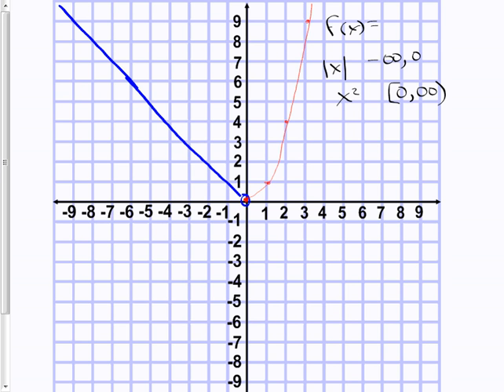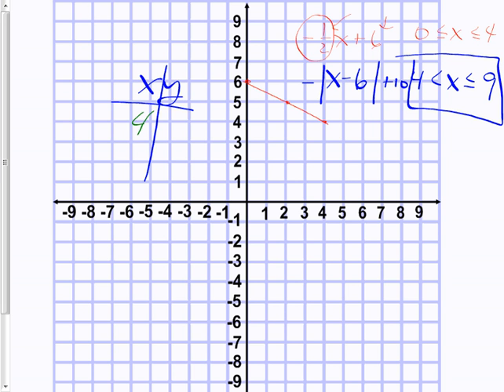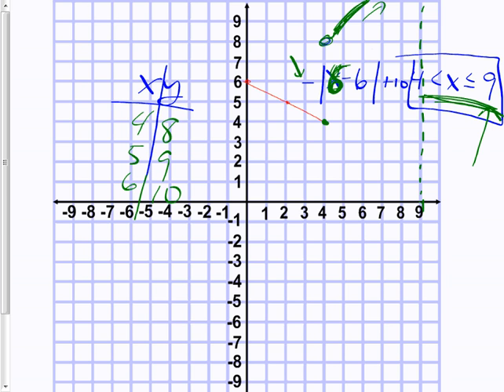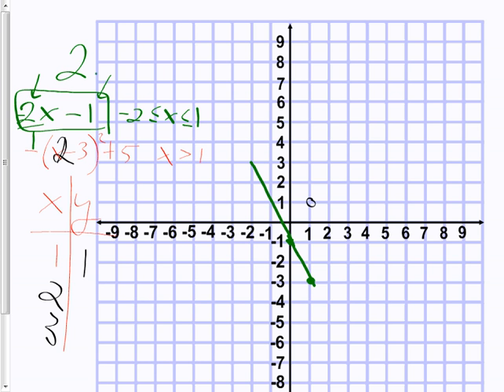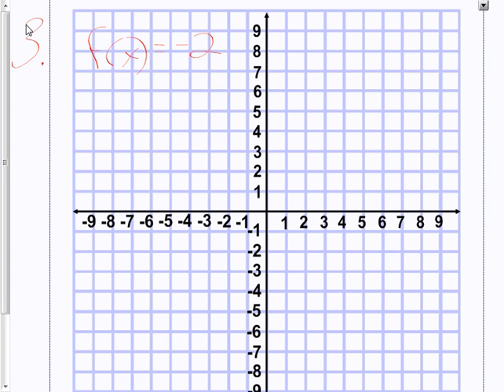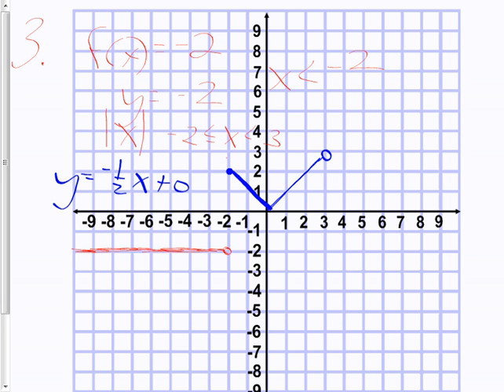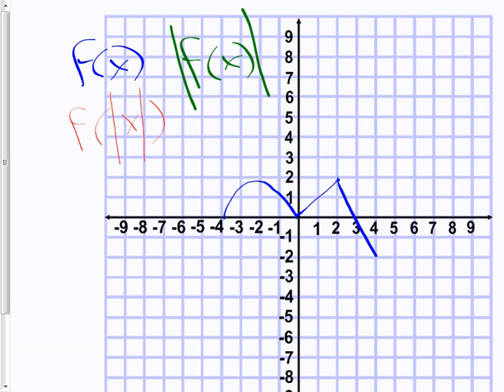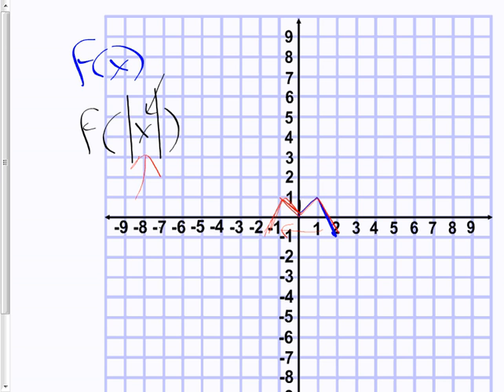October31 Precalc piecewise functions and taking the absolute value of a picture function